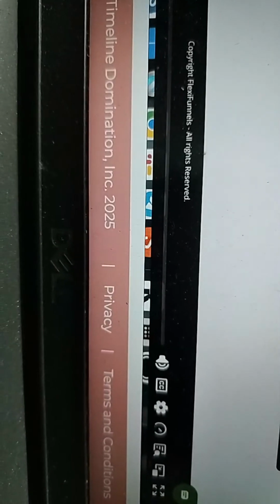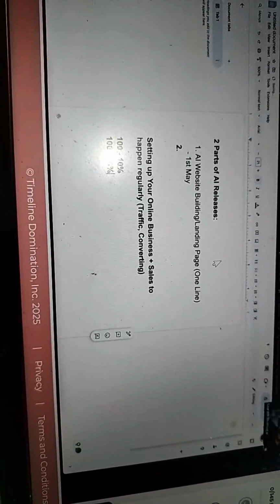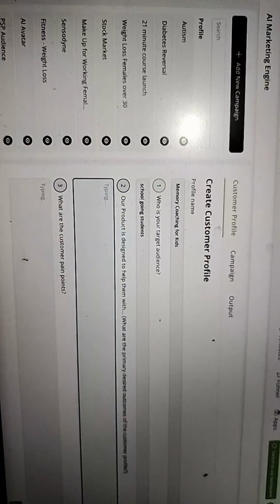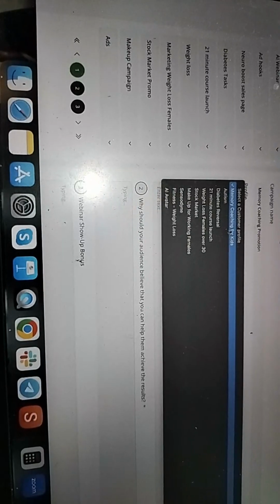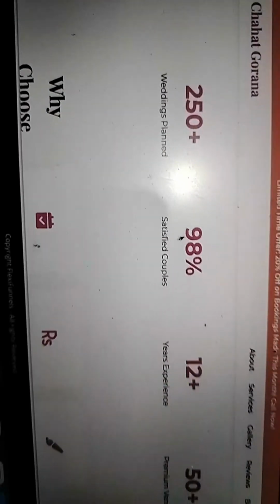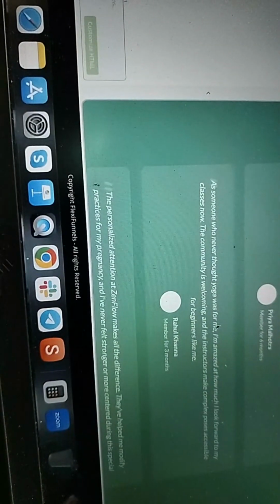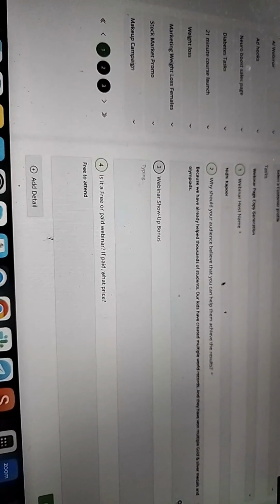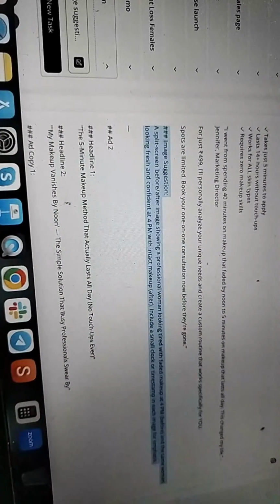Digital marketing how to build website